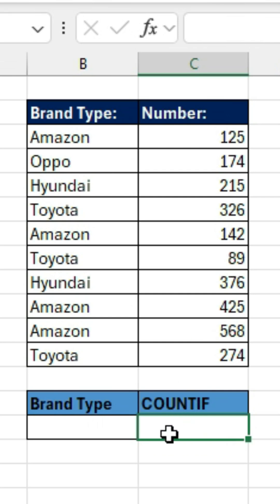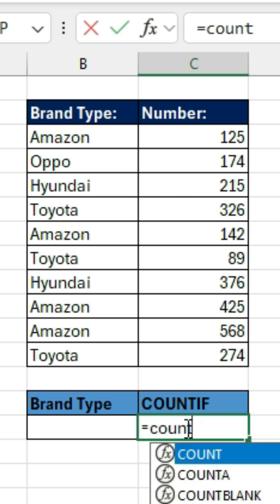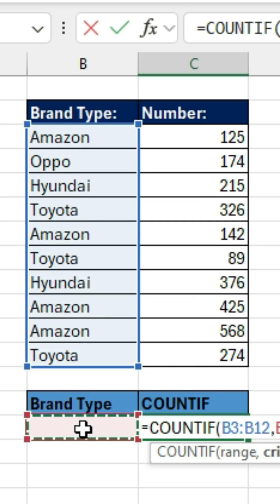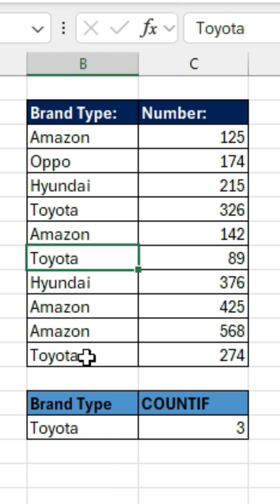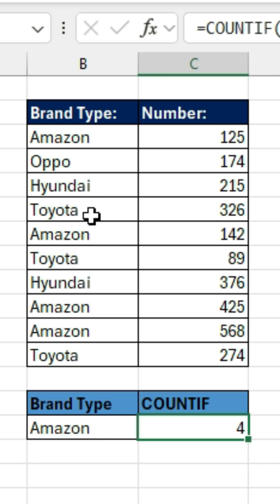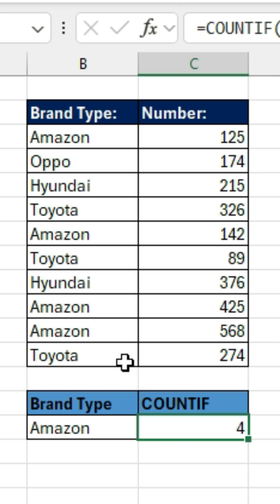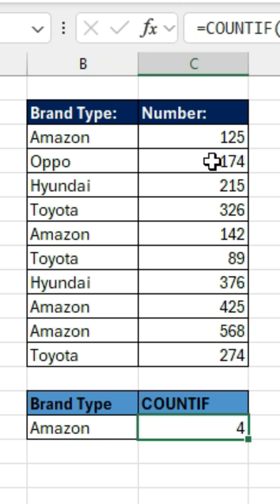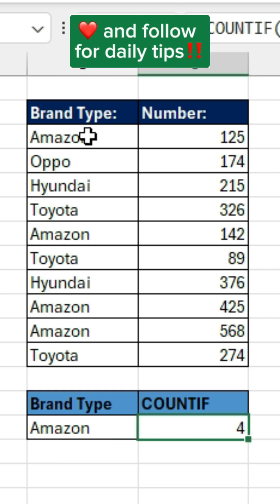COUNTIF Function in Excel | Simple & Effective Tutorial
Master the COUNTIF function in Excel with this easy-to-follow tutorial! Learn how to use COUNTIF to count cells that meet specific criteria, whether you're working with numbers, text, or dates. Perfect for data analysis, managing reports, or creating dynamic dashboards.

What You'll Learn:

Basic syntax and usage of the COUNTIF function.
Counting cells with text, numbers, or dates.
Advanced tips for combining COUNTIF with other Excel functions.
🚀 Enhance your Excel skills today and become more efficient!